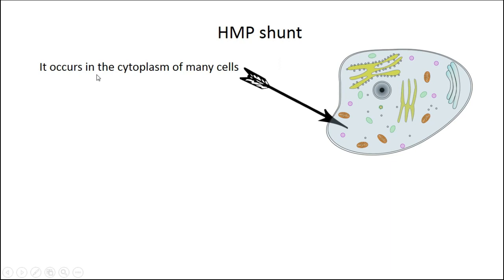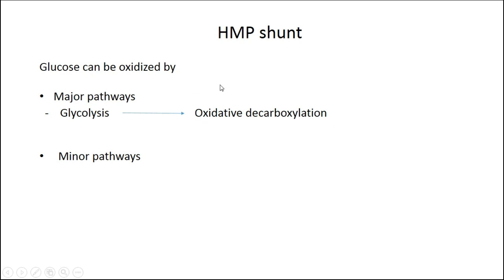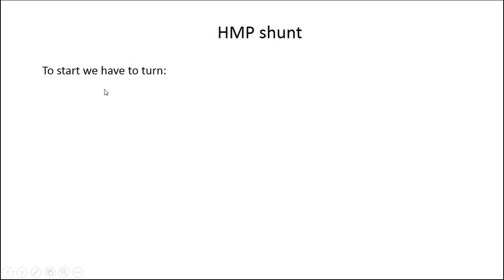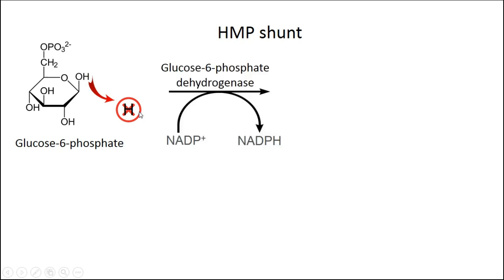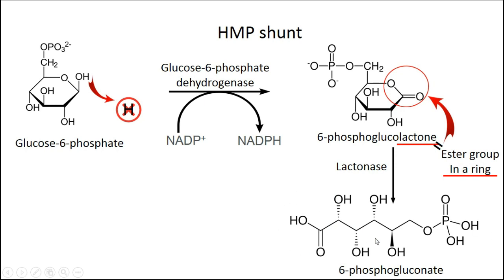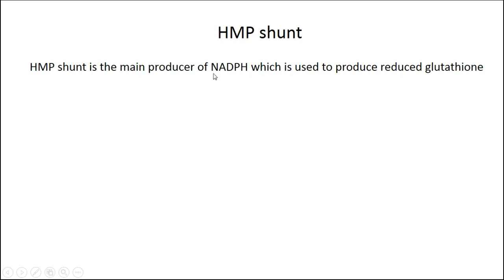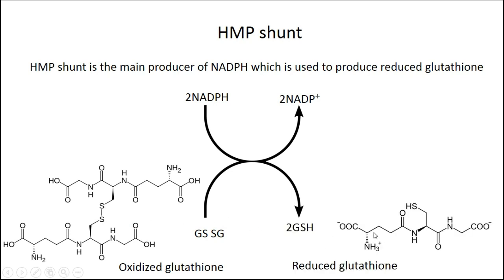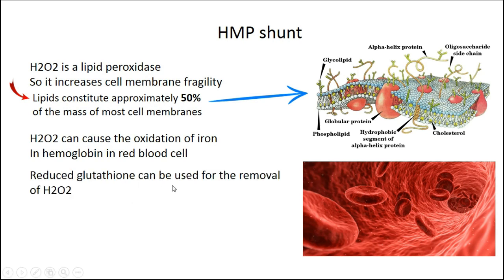HMP Shunt-Pentose phosphate pathway (made easy)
The HMP Shunt is one of the minor ways to oxidize glucose
It's the main source of NADPH
and the only producer of ribose-5-phosphate which is used in the production of DNA and RNA
The other name for HMP Shunt is pentose phosphate pathway
And HMP means hexose monophosphate pathway